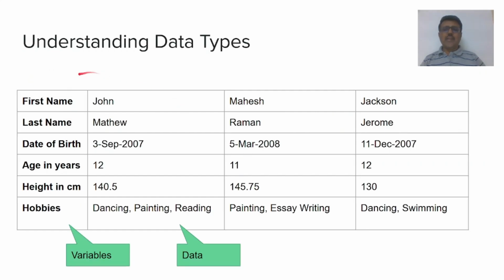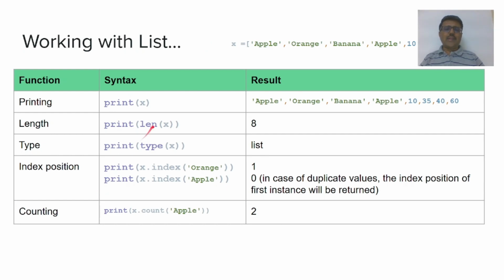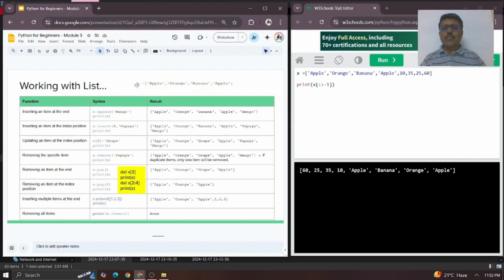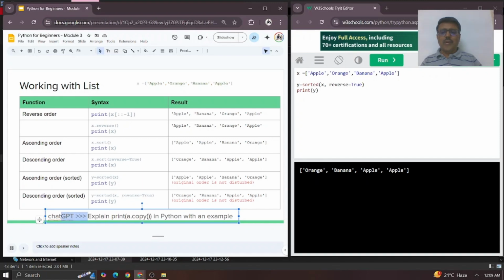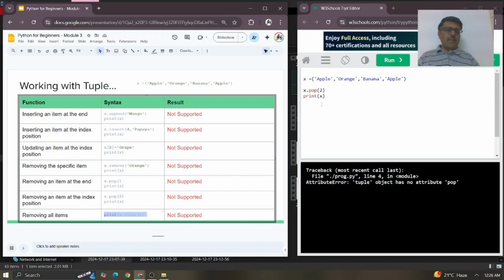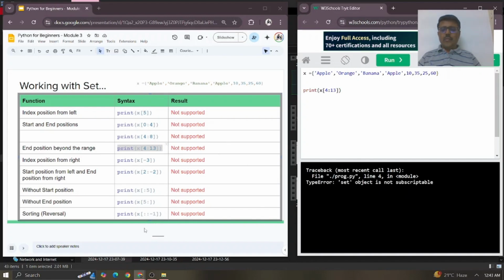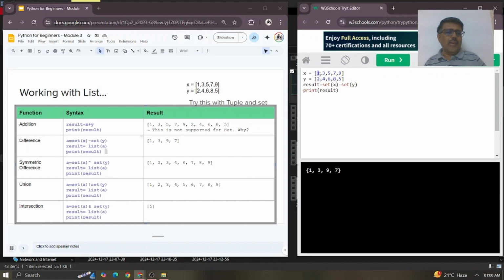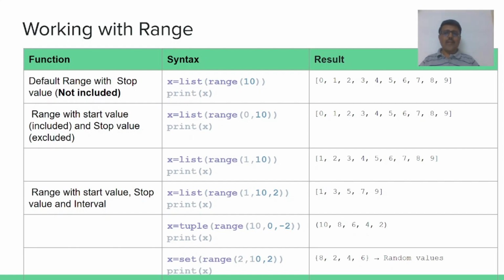Python for Beginners - Module 03 - List, Tuple, Set and Range